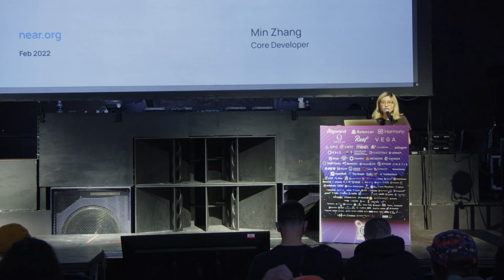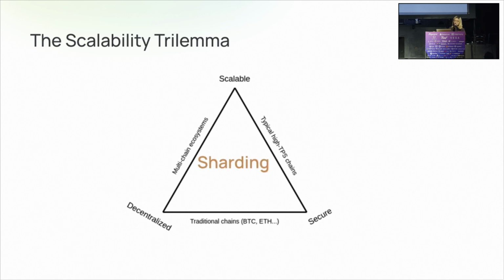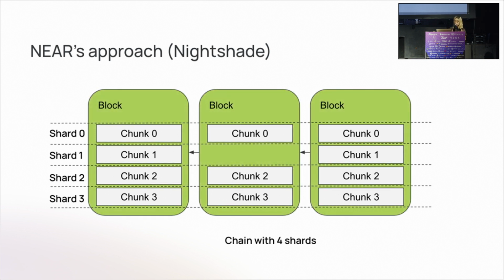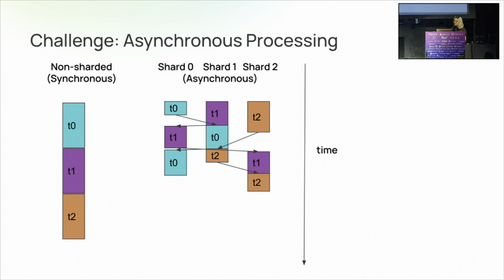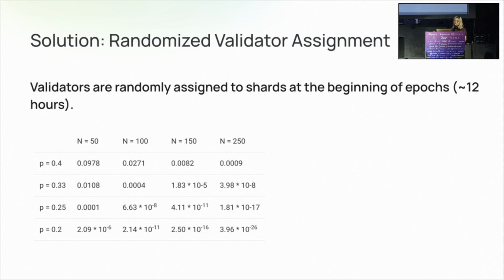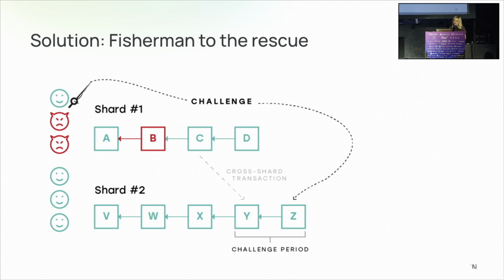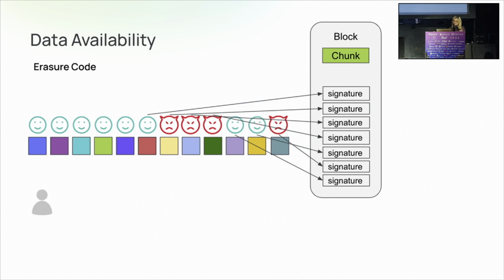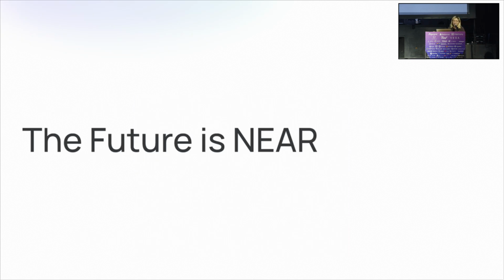Sharding at Near Protocol Min Zhang